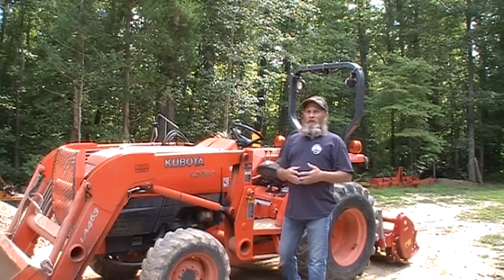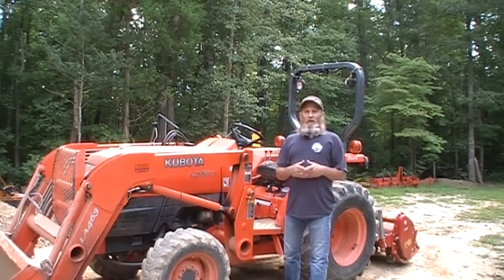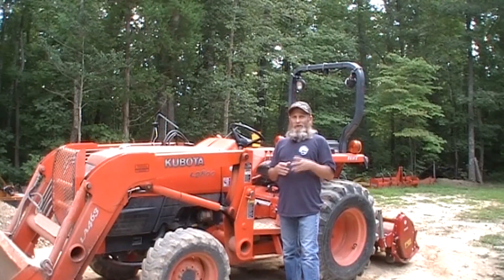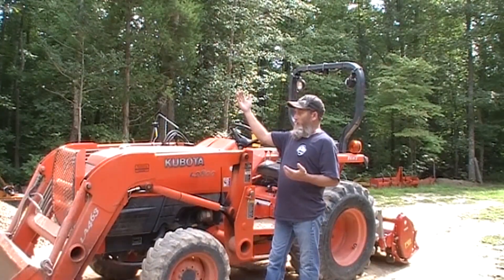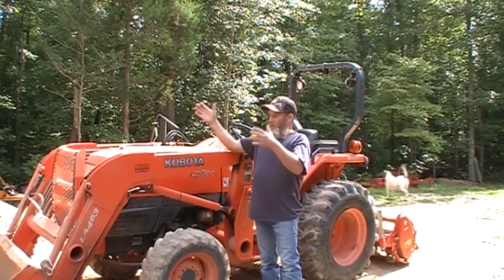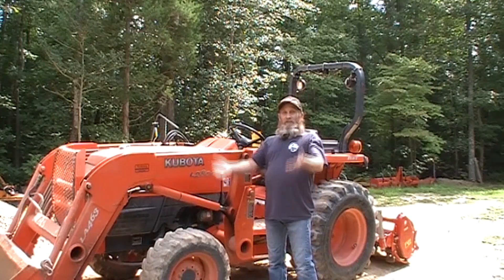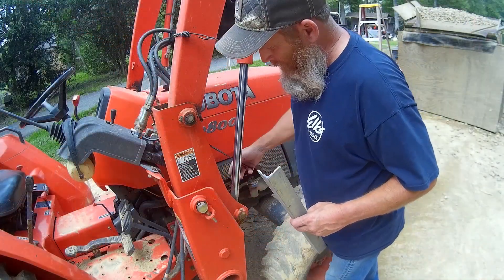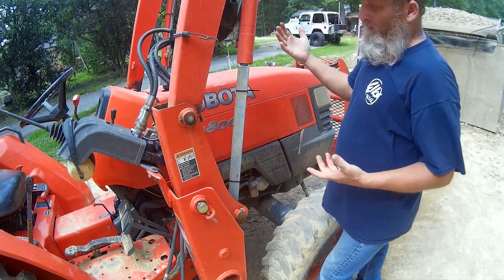working safely under the FEL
in this video we look at safely working under the front end loader.